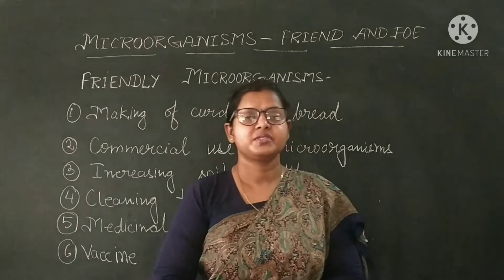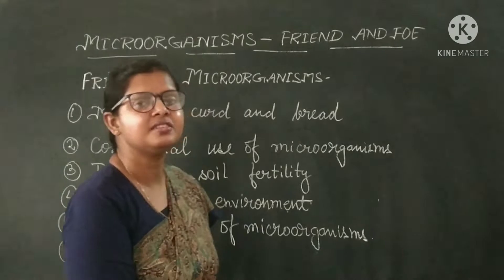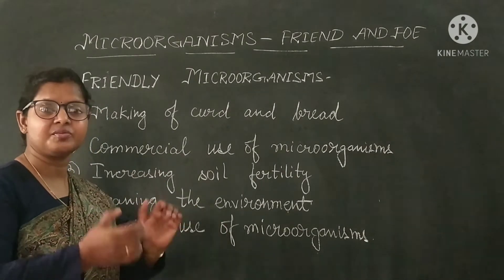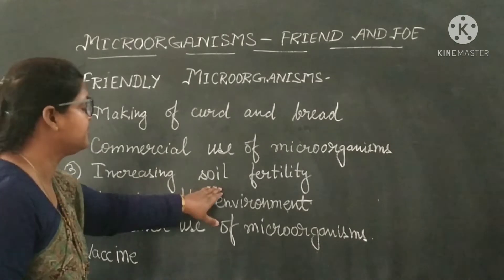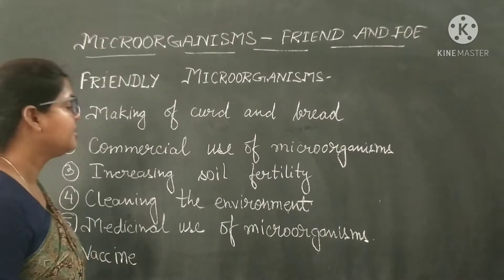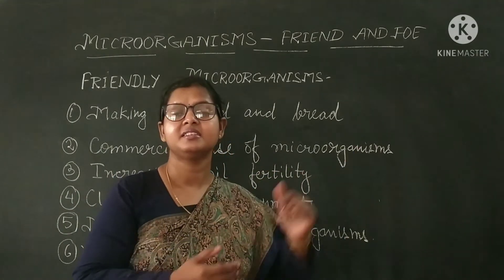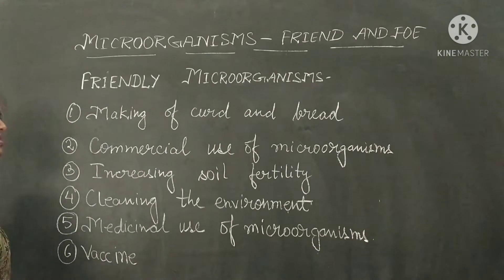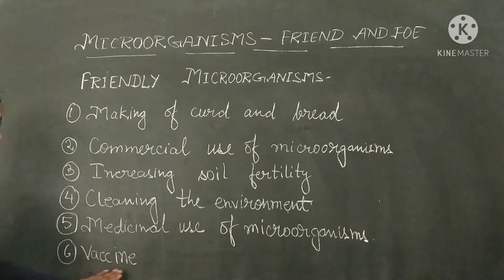Class8th/Science/Vaccine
How does a vaccine work?